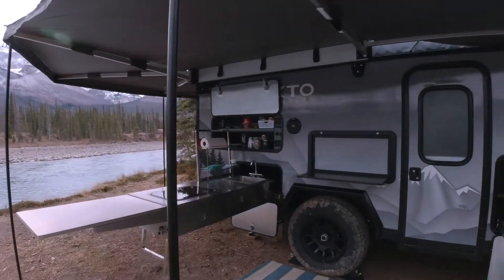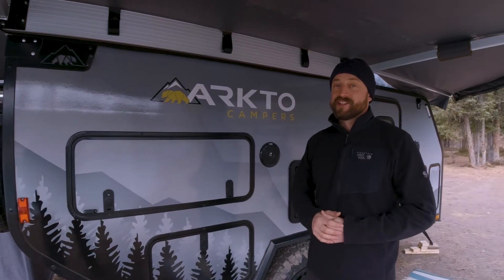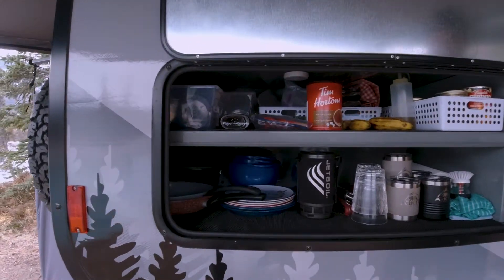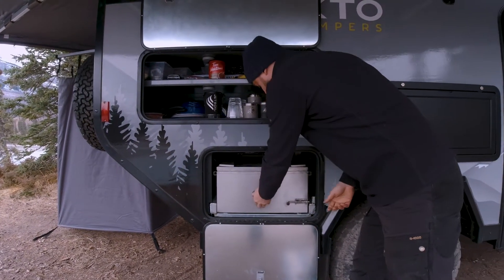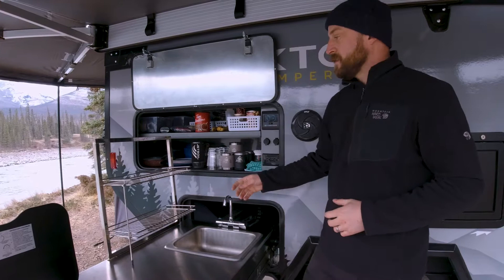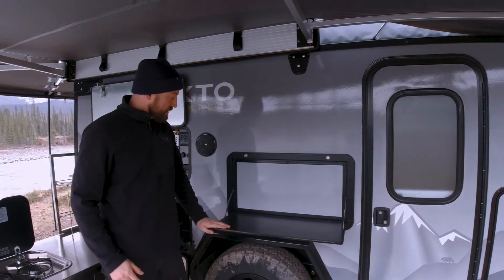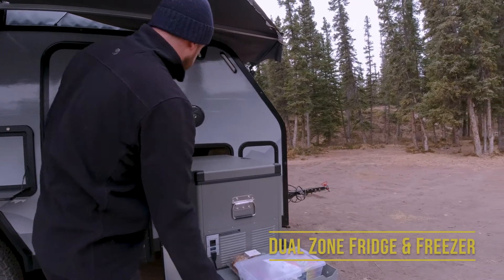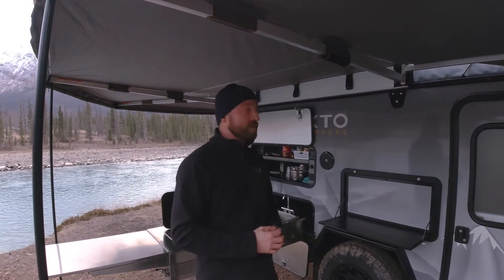Arkto Campers G12 Prototype - Outdoor Kitchen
Eating outside never looked so good!
Get an in-depth tour of the Arkto Campers G12 Prototype trailer outdoor kitchen. One of the most functional outdoor kitchens in the off-road trailer market.